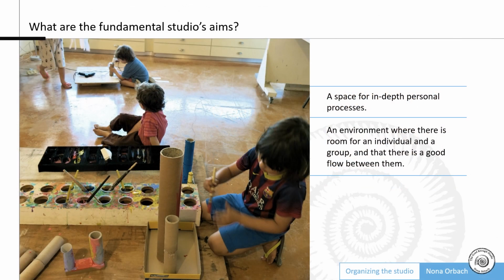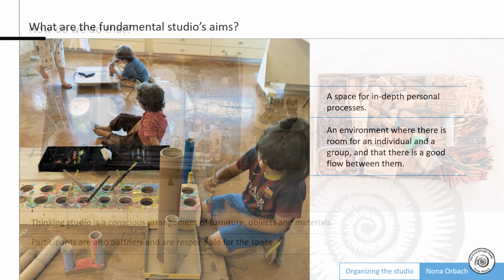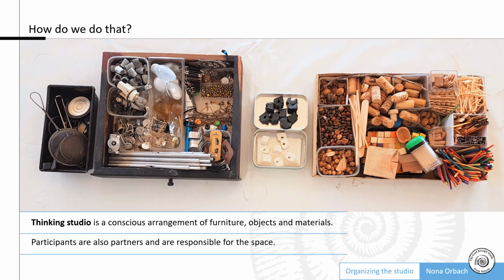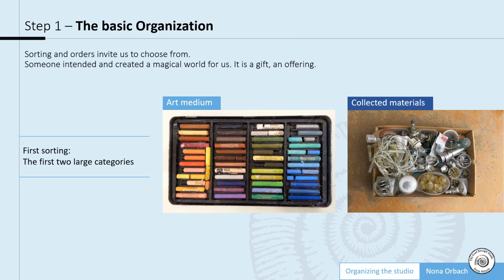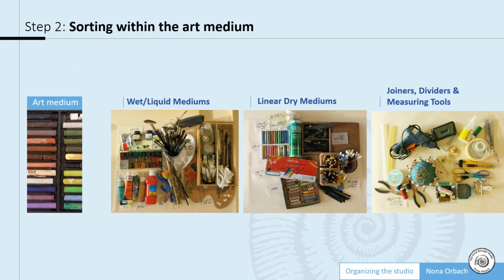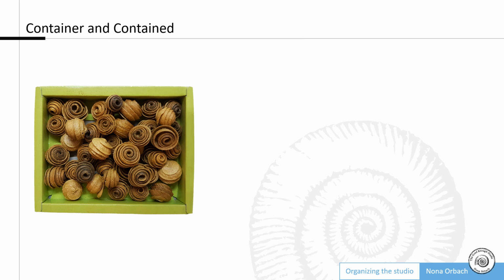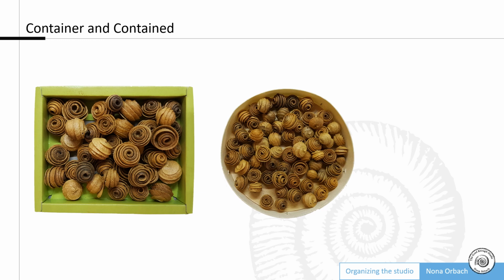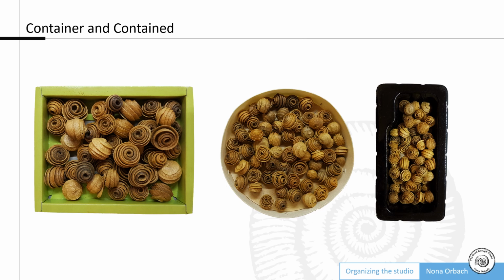Categories for organizing your studio Nona Orbach 2020